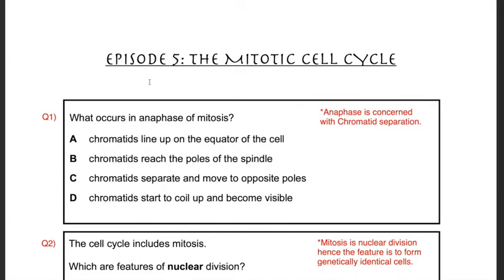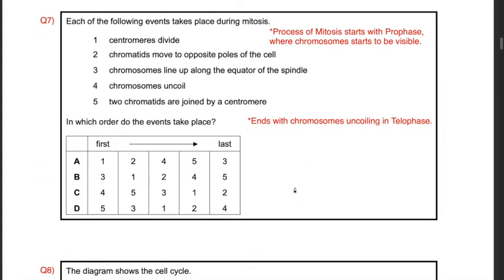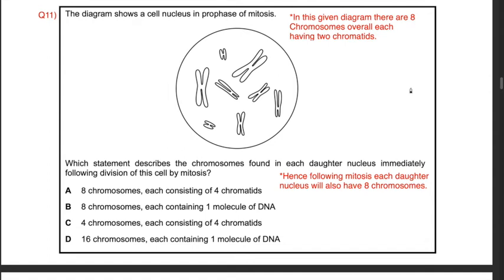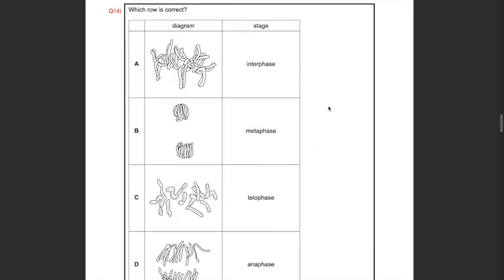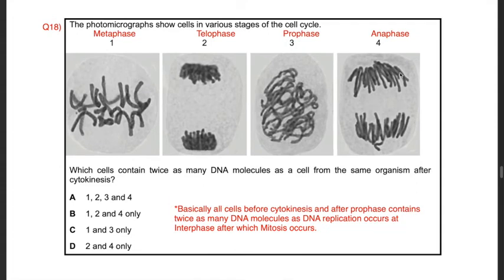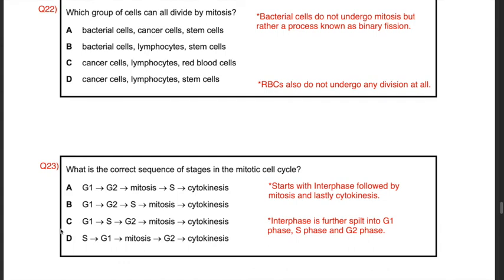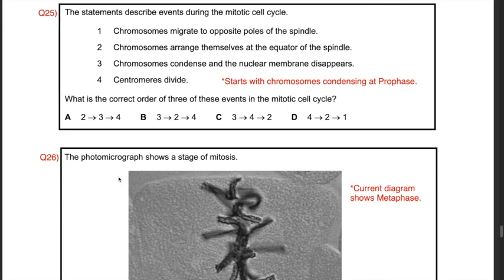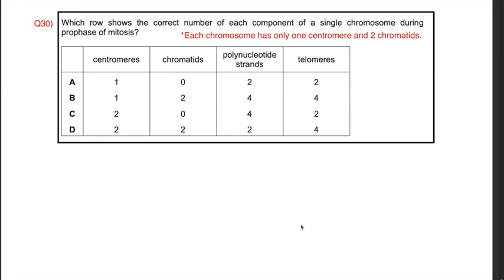EPISODE 5: THE MITOTIC CELL CYCLE | The Break it Down Series | 9700 AS Biology Paper 1 Revision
Are you more of a Chapter wise revision person instead of a whole paper revision one?
Then this one suits you best! A collection of questions throughout the years from 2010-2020 that will get you covered on that certain Chapter in no time. This is Episode 5: The Mitotic Cell Cycle of The Break It Down Series [AS Biology].

⚜️ I am currently an A-Level Student completing my A2 having finished with my IGCSEs and AS Level. A student who has a passion for Biology and aims to share my knowledge with all the peers around the world. Facing exams such as these can be tough at times, I aim to make it easier and more simpler to solve such papers whilst sharing my experience along the journey.

Welcome to my Channel where we represent the DF Edu Squad, in order to help the Squad grow... you got to be a part of it first and all you have to do to join is well...Subscribe!

Also do leave a comment too at the end to let me from which country you are watching this right now!

00:00 - Welcome, Subscribe NOW ☑️!
00:31 - Q1
01:20 - Q2
02:26 - Q3
03:31 - Q4
04:05 - Q5
04:45 - Q6
05:27 - Q7
07:27 - Q8
08:14 - Q9
08:49 - Q10
09:56 - Q11
10:45 - Q12
12:54 - Q13
14:22 - Q14
16:08 - Q15
16:55 - Q16
17:56 - Q17
19:03 - Q18
20:56 - Q19
21:32 - Q20
22:18 - Q21
24:10 - Q22
25:04 - Q23
26:48 - Q24
27:51 - Q25
29:12 - Q26
30:22 - Q27
31:16 - Q28
32:06 - Q29
33:17 - Q30
34:12 - Do leave a Like and Comment!